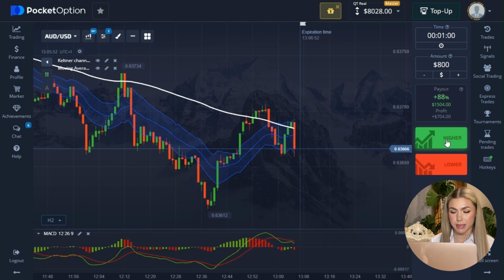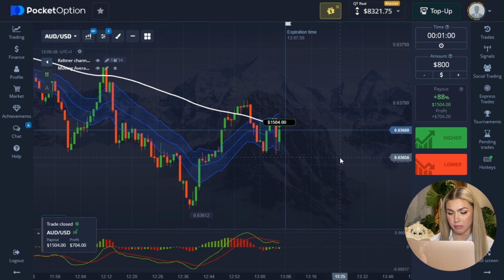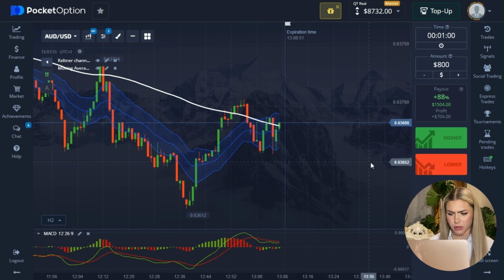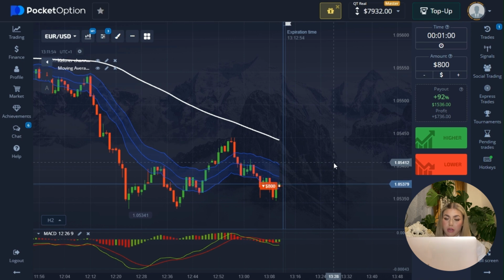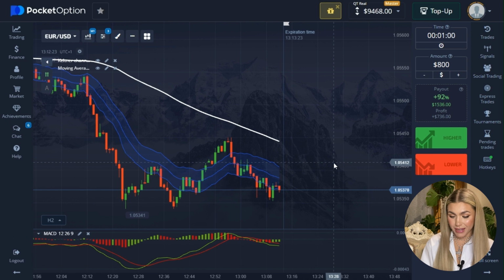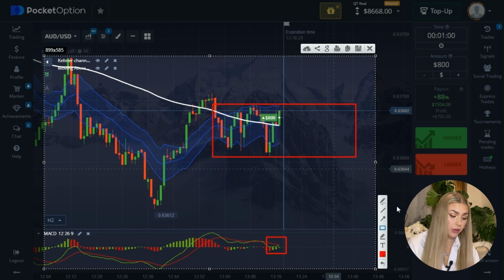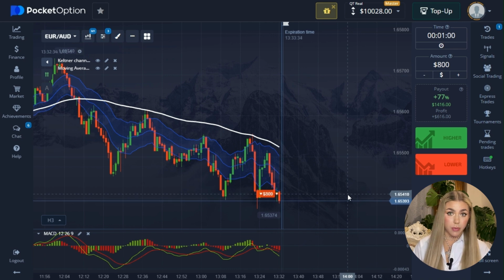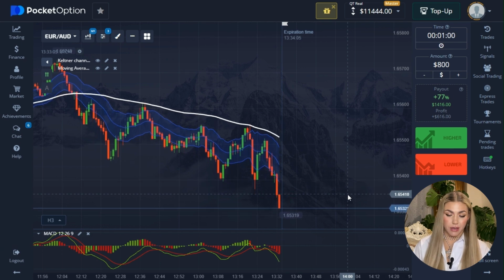Essential Binary Options Info You Need to Start Winning + MY FREE TRADING STRATEGY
💖 RISK & REWARD ANGEL | Your Trusty and Supportive Trading Ally

🌸 Join me in the Fun and Fulfilling World of Binary Options Trading!
🌟 Nurturing Your Trading Skills: From Gentle Introductions to Advanced Wisdom
💕 Your Journey to Financial Empowerment Starts with a Friend by Your Side!

🚀 Join our Telegram for special daily signals, keeping you ahead in trading

If you're a committed trader, I have an exciting bonus for you when you deposit with Pocket Option. Ready to boost your trading experience?

Become a cherished member of our trading family. Every subscription marks the beginning of a nurturing and enriching journey with us. As you watch each video, you'll feel the warmth of belonging to a community that cares. I'm here to guide, support, and grow with you, transforming trading into a delightful and shared experience.